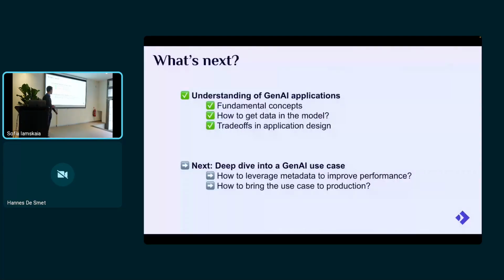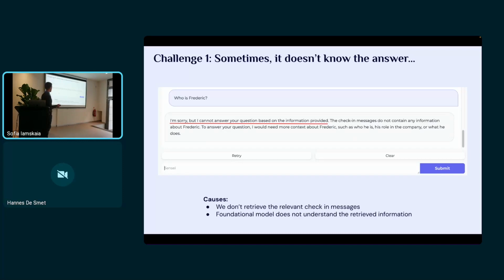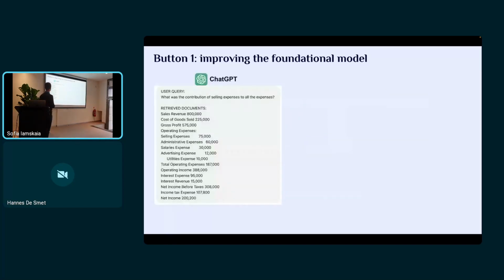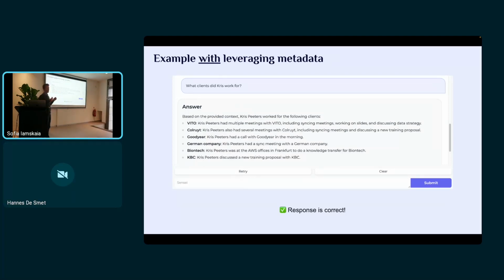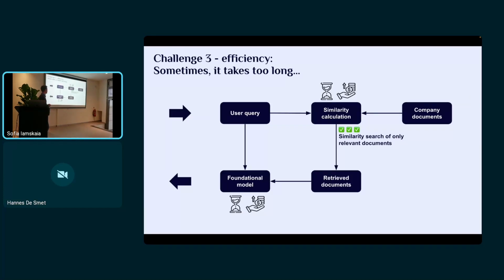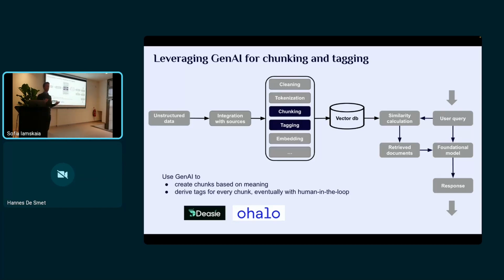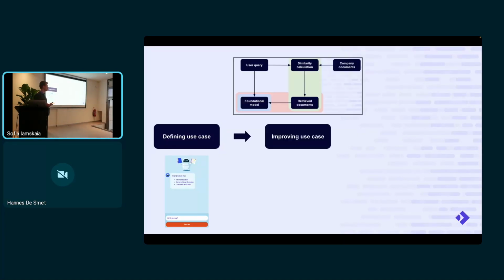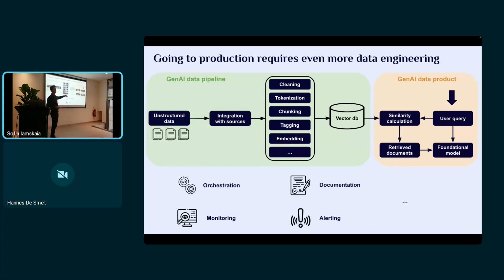Dataminded Event "𝐒𝐮𝐬𝐭𝐚𝐢𝐧𝐚𝐛𝐥𝐞 𝐆𝐞𝐧𝐀𝐈: 𝐓𝐞𝐜𝐡𝐧𝐨𝐥𝐨𝐠𝐲, 𝐃𝐚𝐭𝐚 𝐚𝐧𝐝 𝐆𝐨𝐯𝐞𝐫𝐧𝐚𝐧𝐜𝐞" - Part 1.2 (Meta) Data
Event "Sustainable GenAI: Technology, Data and Governance"

Join us for an event focused on the crucial aspects of GenAI development and its implementation. Discover how emerging technologies, enriched data contexts, and actionable governance frameworks come together to form the backbone of sustainable GenAI initiatives.

Talk 2 by Frederic Vanderveken "Data: leveraging context to improve GenAI responses"

This talk focuses on the pivotal role of data context in enhancing the accuracy and relevance of GenAI outputs. Learn about the strategies for data enrichment, context modeling, and integration techniques that significantly improve how GenAI systems understand and respond to user inputs. A demo will be presented to illustrate the effective use of contextual data in refining GenAI responses, offering attendees actionable insights for their own GenAI projects.